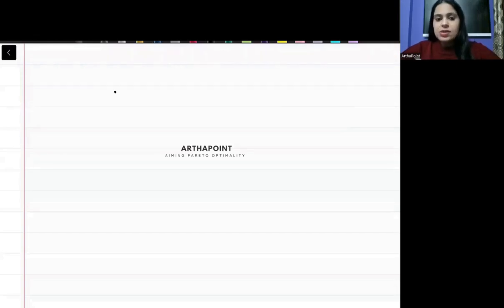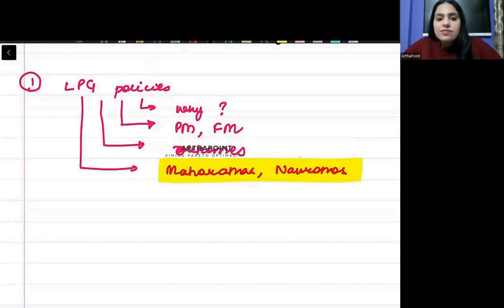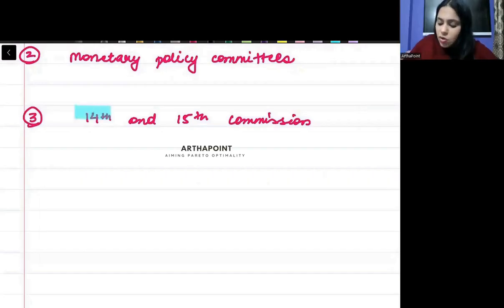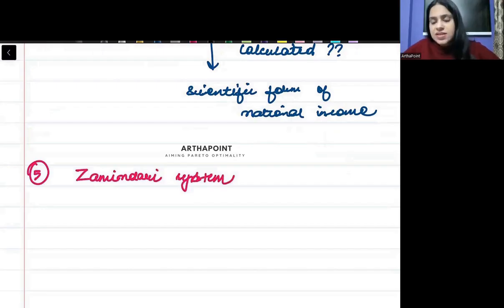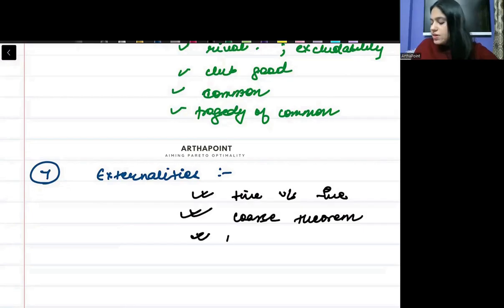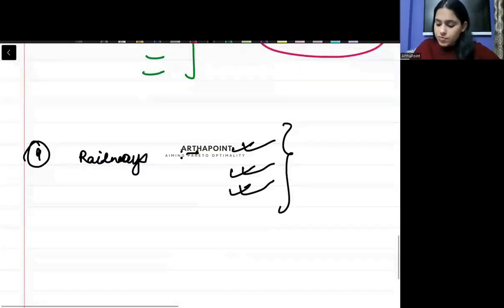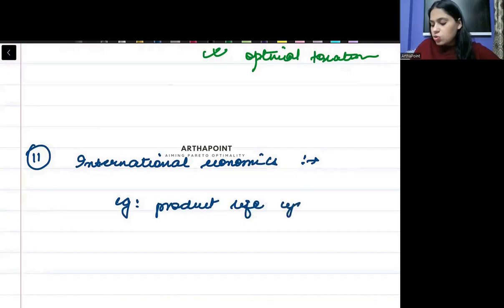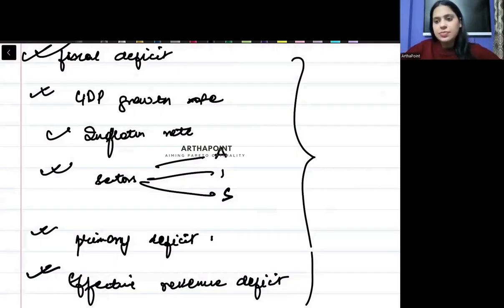MOST IMPORTANT QUESTIONS | CUET PG Economics Entrance | MA Economics Entrance | Indian Economy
In this session, Arzoo Ma'am will discuss MOST IMPORTANT QUESTIONS for CUET PG Economics preparation.

Course:
IIT JAM Economics
GATE Economics